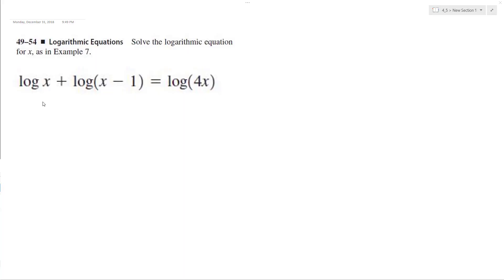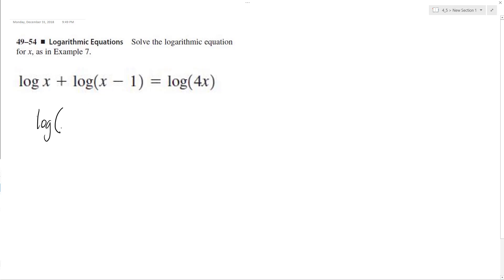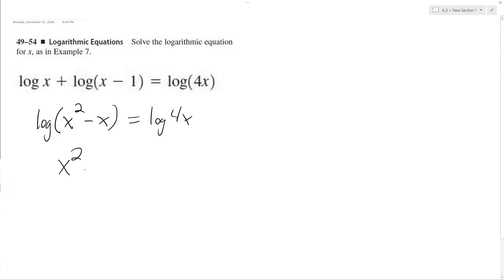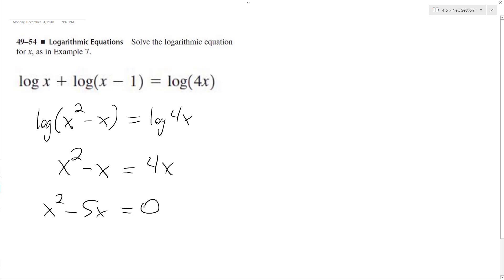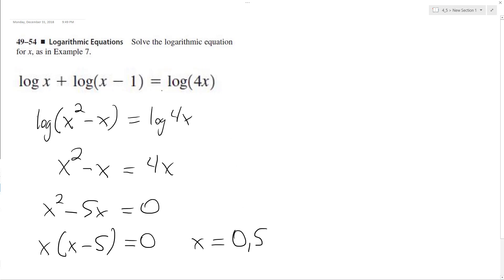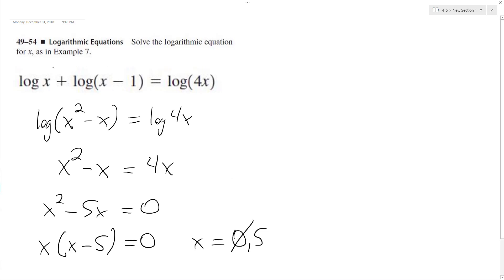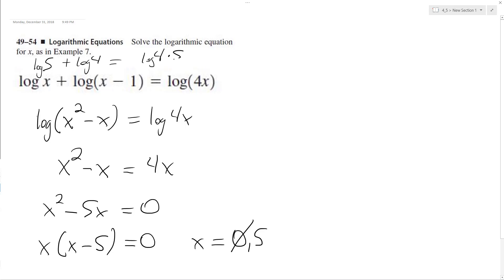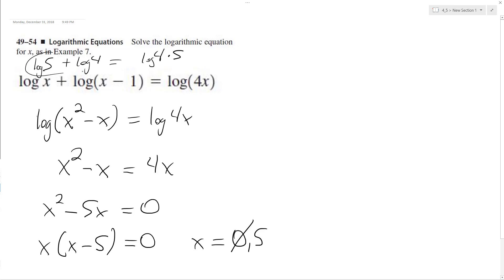logx + log(x-1) = log(4x), solve the logrithmic equation.